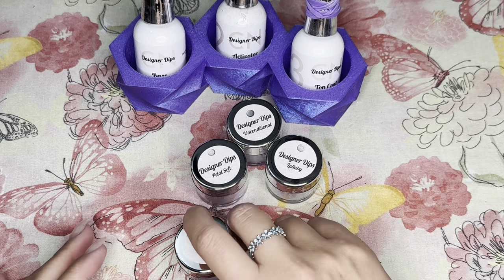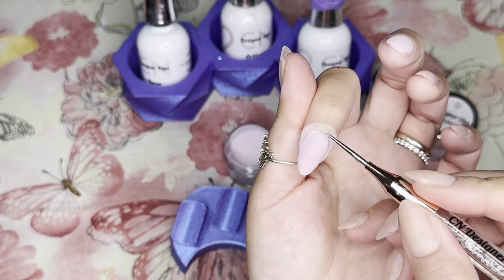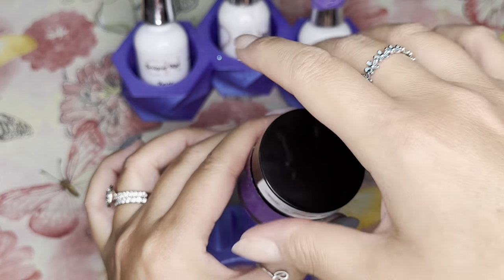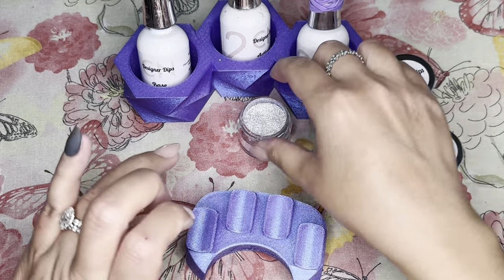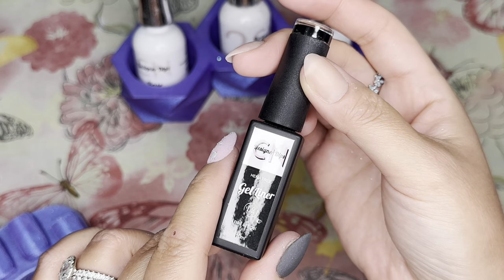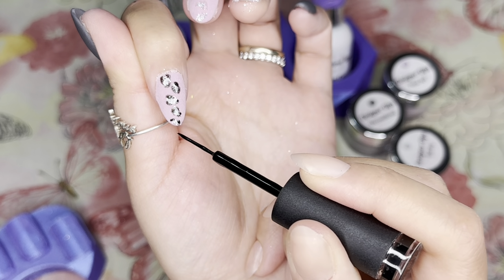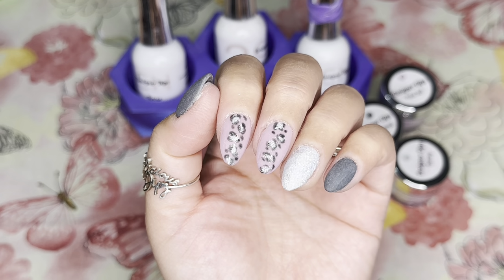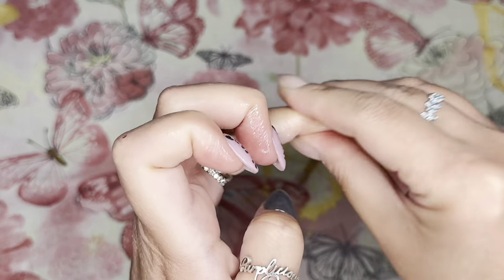Leopard Print Dip Powder Nail | CNDD April FOTM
Leopard print dip powder nails

Let’s Connect!

Dip liquids

Cloud Taffy Bundle (April FOTM)
Petal Soft
Unconditional
Lullaby

Ultra Clear 20/20

Precision Tool

L2 Black Gel Liner

Resinating Crafts RVA
Resin palette

Skinny Nail Files

Personalized Ring
CaitlynMinimalist

Moon Magic
Harlow Ring & Wreath Band & Archer Band
𝐀𝐦𝐚𝐳𝐨𝐧 𝐒𝐭𝐨𝐫𝐞𝐟𝐫𝐨𝐧𝐭*
ManiBoss - 𝗚𝗜𝗡𝗡𝗬
Chaos Concepts - 𝐂𝐡𝐚𝐨𝐭𝐢𝐜𝐋𝐚𝐝𝐢𝐞𝐬
Maniology* -  𝗣𝗨𝗥𝗣𝗟𝗘𝗗𝗜𝗣𝗭𝟭𝟬